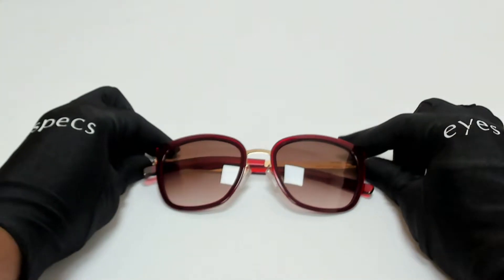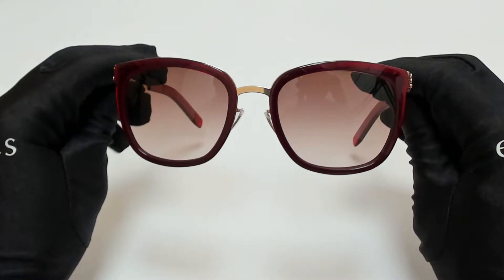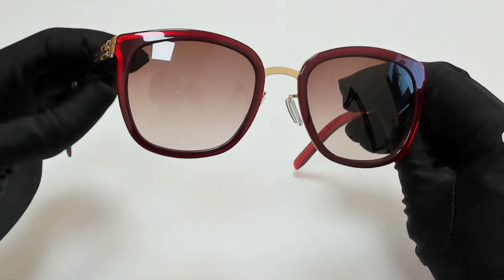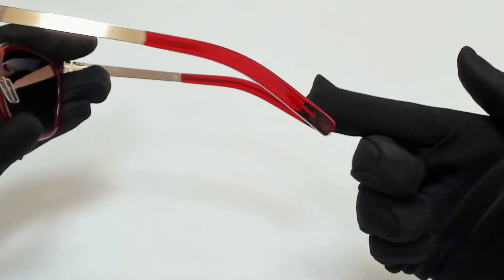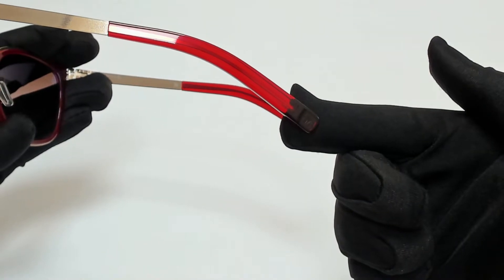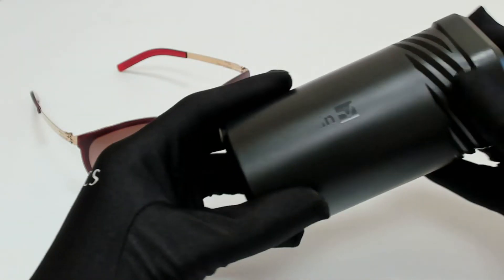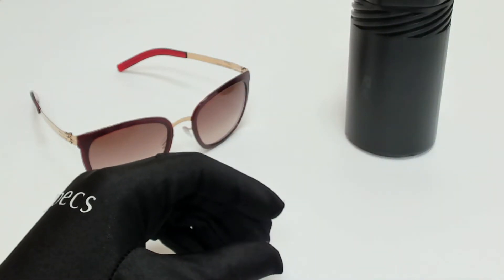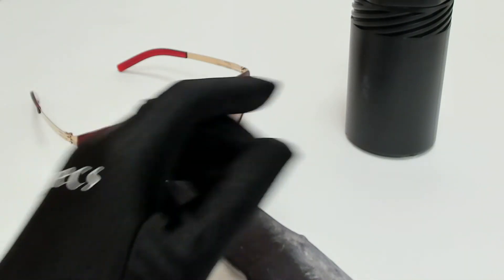Ic! Berlin Sunglasses Model- Maria B. Color-Rose Gold/Red Gradient Lenses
Today's Product